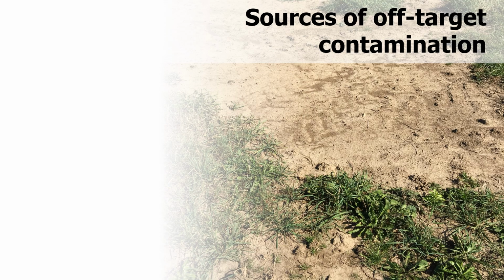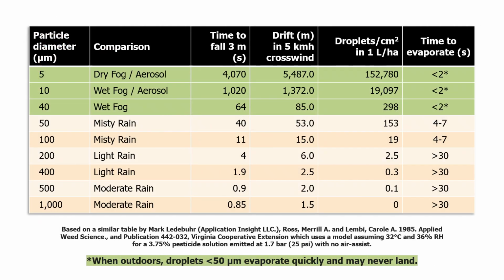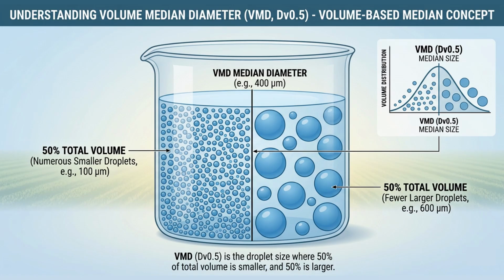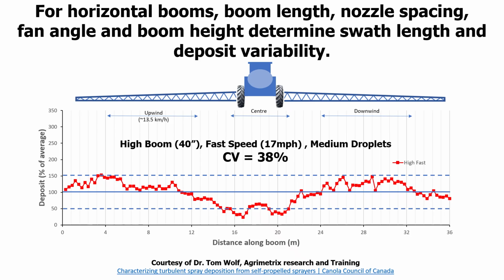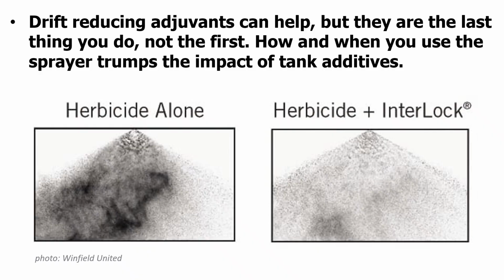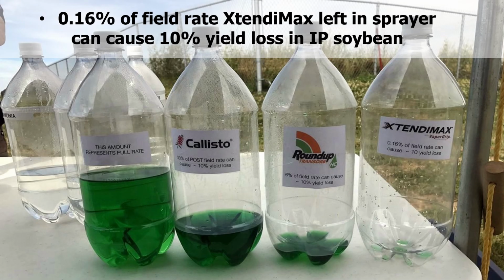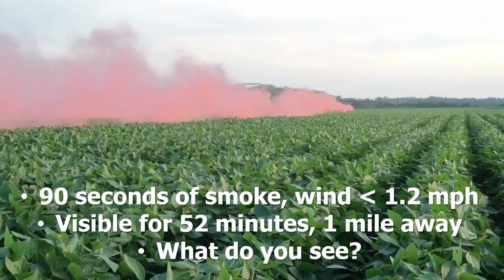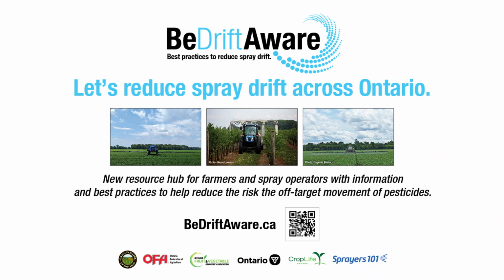Off Target Pesticide Drift Lecture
This was a prerecorded lecture for a crop diagnostics class. It describes basic principles affecting off-target pesticide drift.